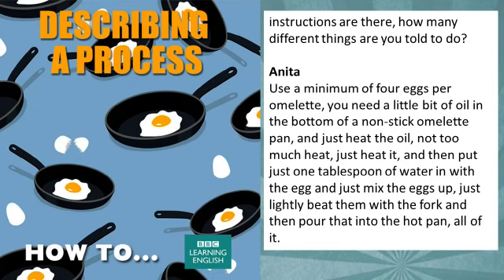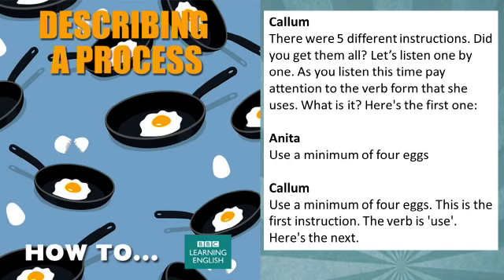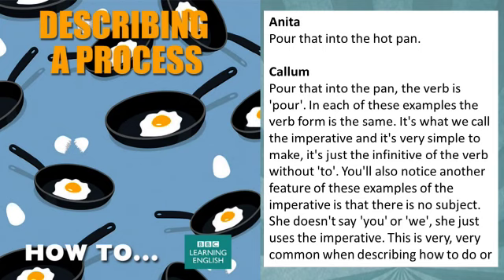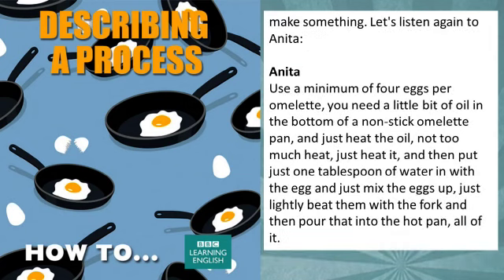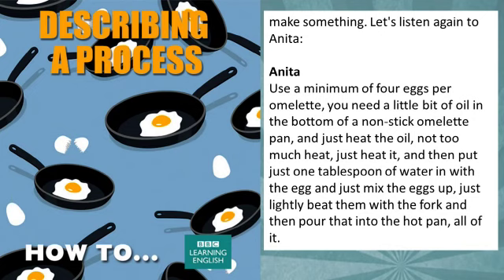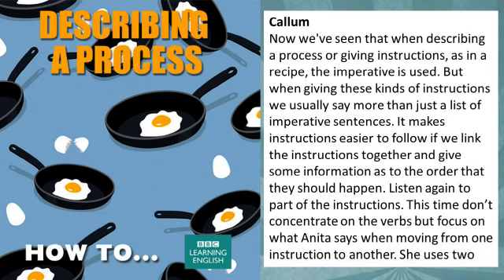Describing a process English ...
Learn via this video